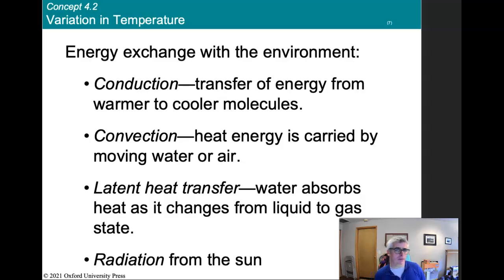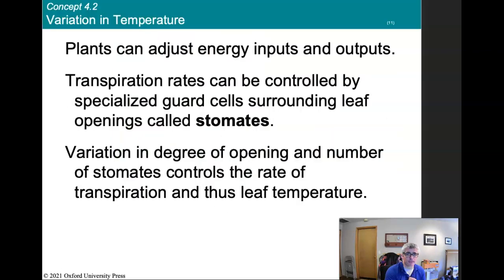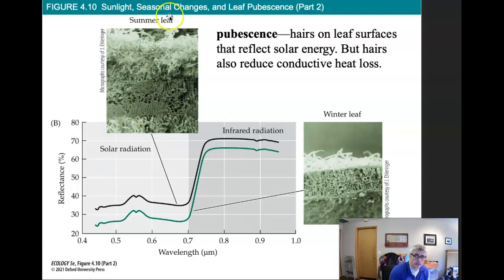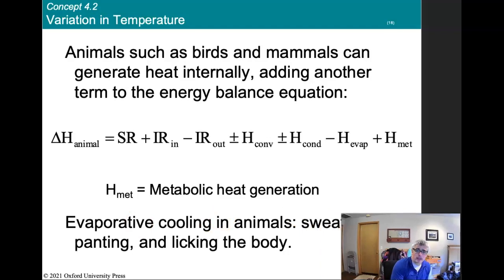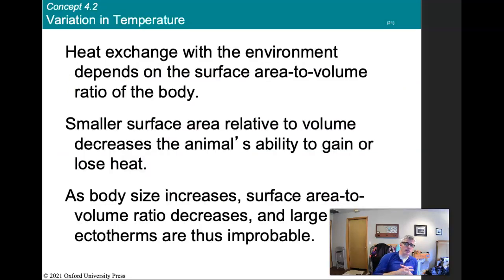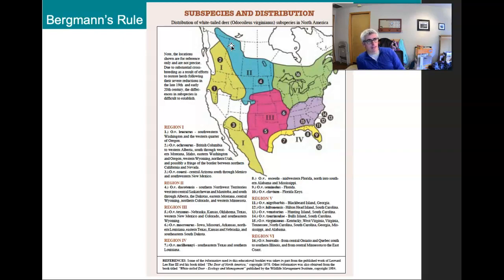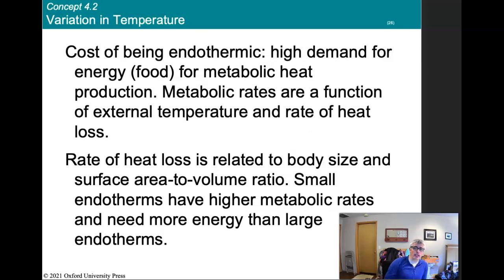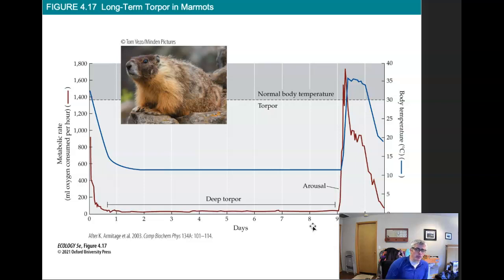Chapter 4 b